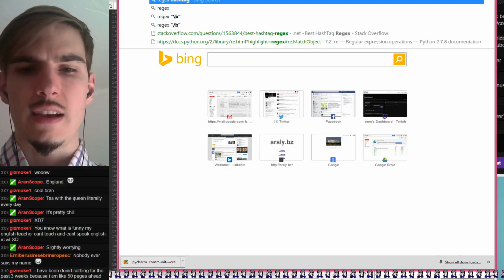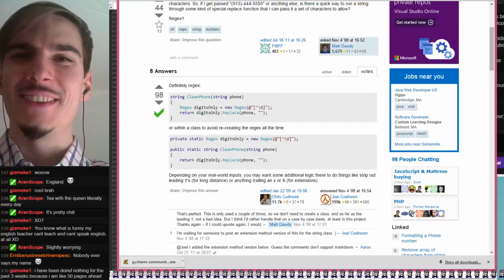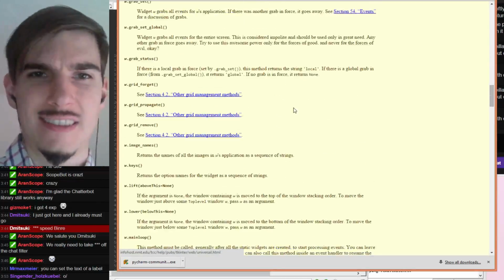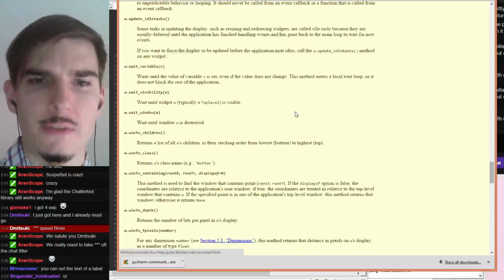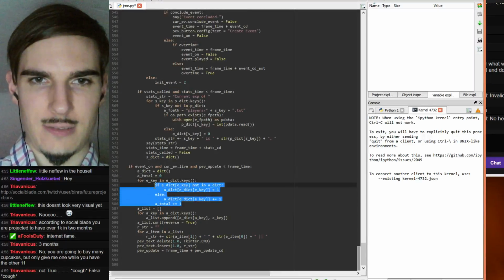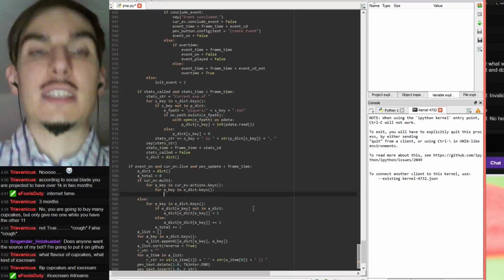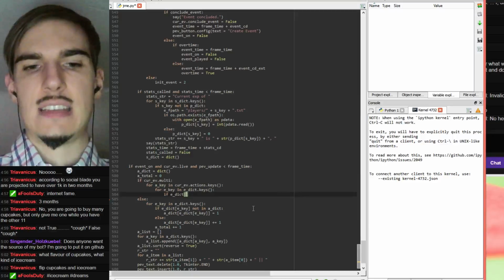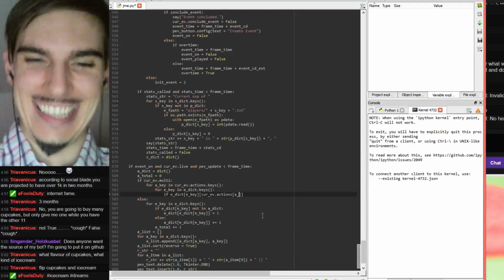New Visuals - 2 / 4